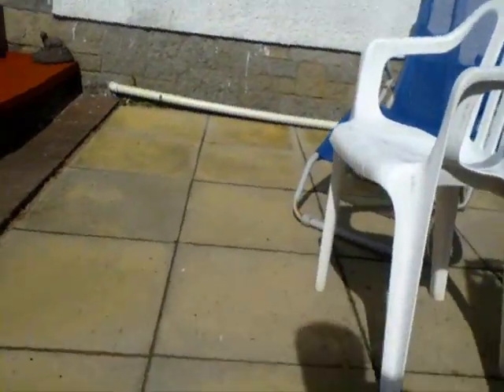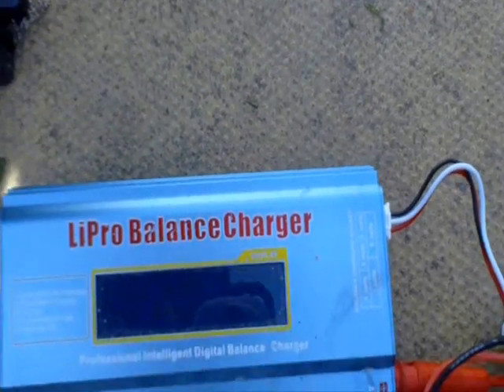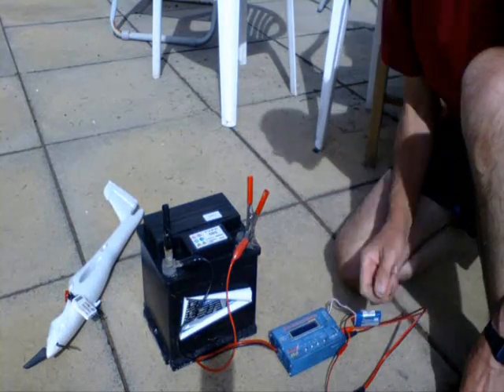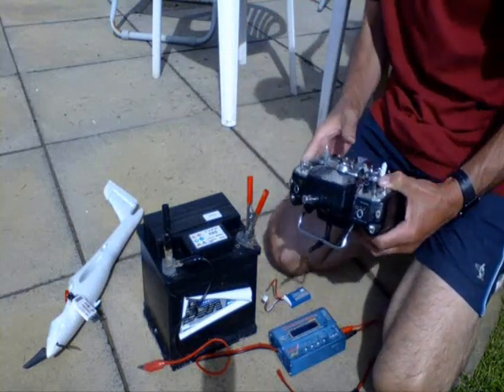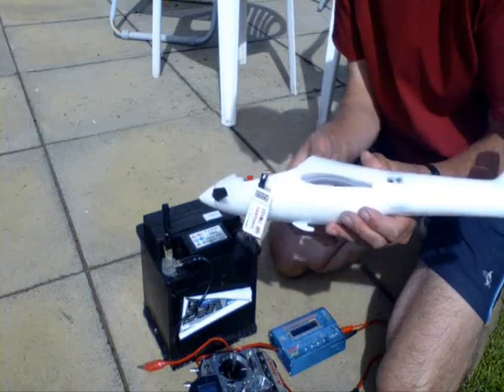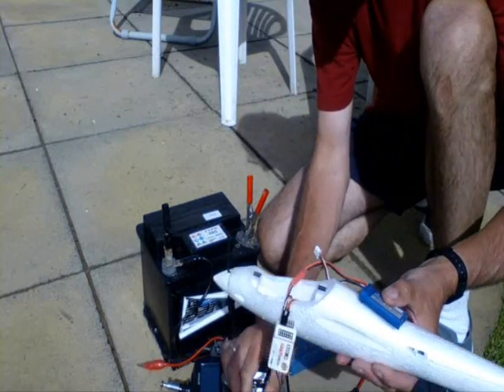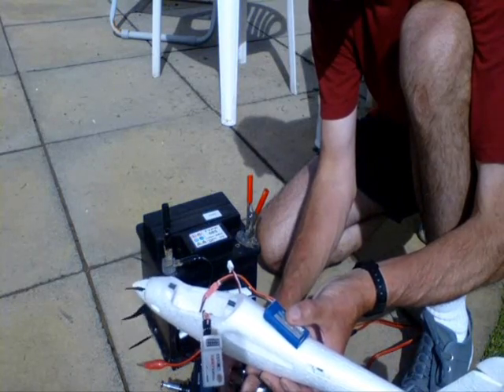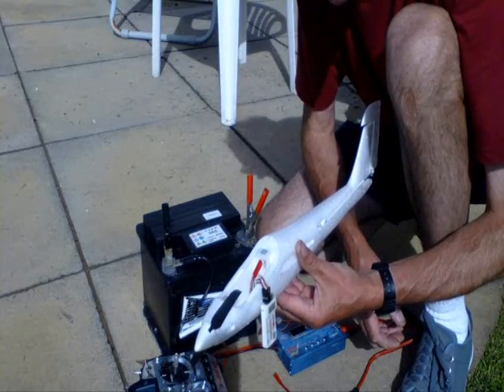Mini Swift.wmv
Short video to show the 500 Mah 2 cell Lipo being charged...then powering up the Mini Swift Glider.